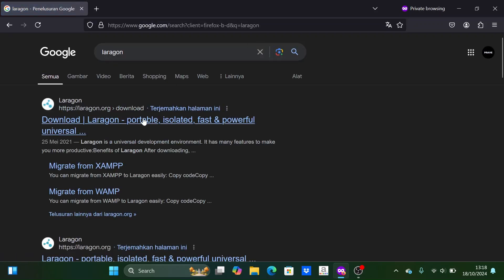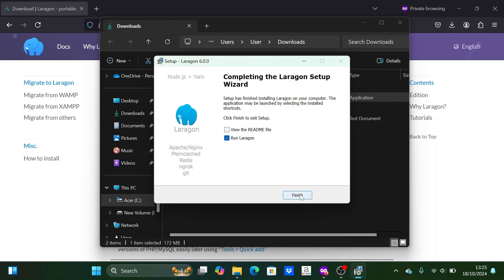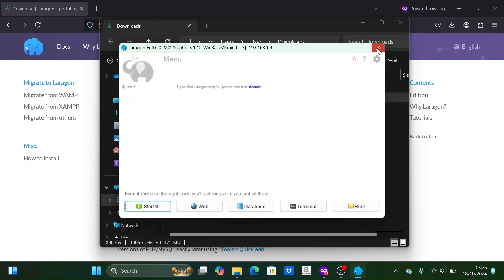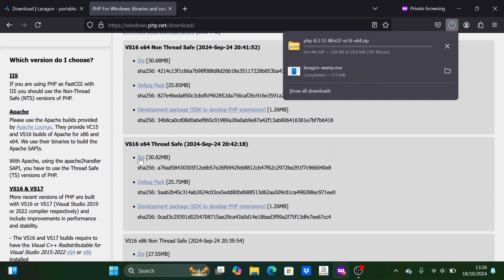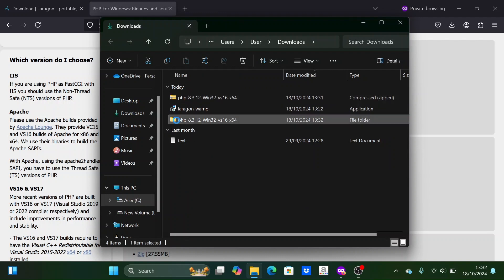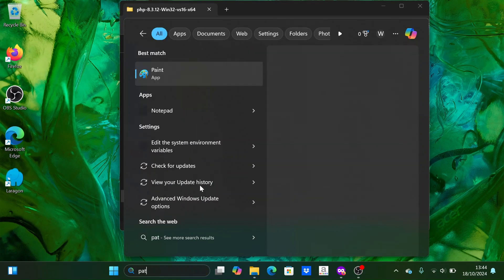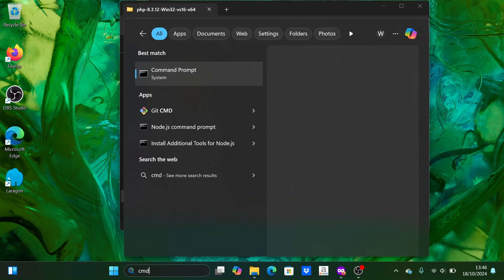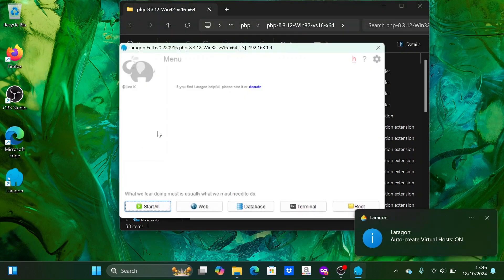🎥 How to Update PHP in Laragon: Step-by-Step Tutorial! 🚀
Hey everyone! In this quick tutorial, we’ll show you how to easily change the PHP version in Laragon. Whether you're a beginner or just need a refresher, we've got you covered! 💻✨

🔹 What You’ll Learn:

    Downloading Laragon and installing it.
    Checking your current PHP version.
    Downloading the desired PHP version from the official site.
    Moving the new PHP files into Laragon.
    Updating your system's PATH variable.
    Verifying the update in the command prompt.

With easy-to-follow steps and helpful tips, you'll have your PHP updated in no time!